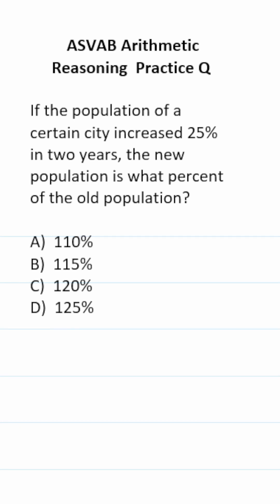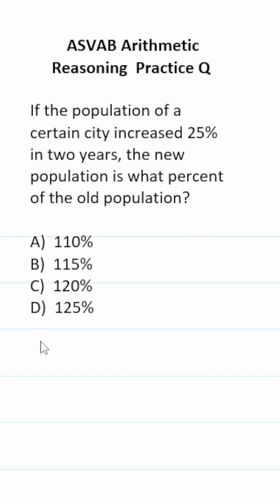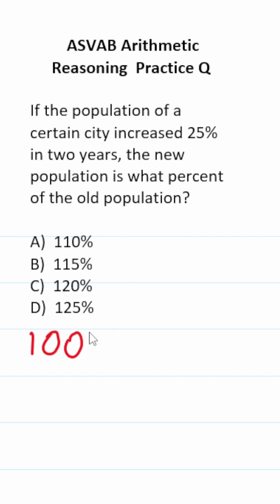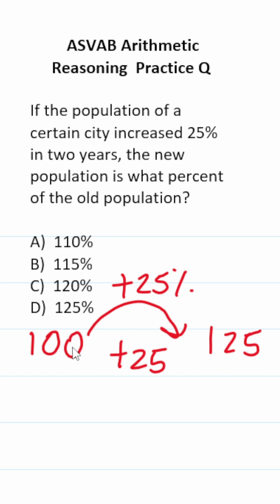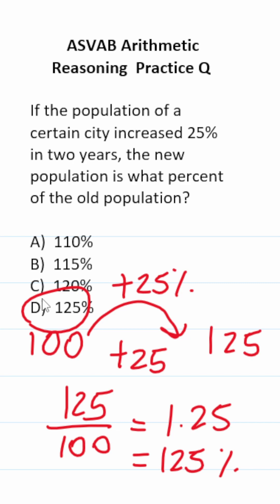ASVAB/PiCAT Arithmetic Reasoning Practice Test Q: Percent Increase acetheasvab with grammarhero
asvabexam asvabtest asvabmath asvabmathknowledge asvabmathprep asvabtutoring asvabmathhelp arithmeticreasoning ​​​​​In this video, Grammar Hero works out a practice test question that requires you to use easy numbers to solve a word problem that involves a percent increase. This question should closely mirror what you should expect to see in the Arithmetic Reasoning (AR) subtest of the Armed Services Vocational Aptitude Battery (ASVAB) as well as the Pre-screening internet-delivered Computer Adaptive Test (PiCAT).